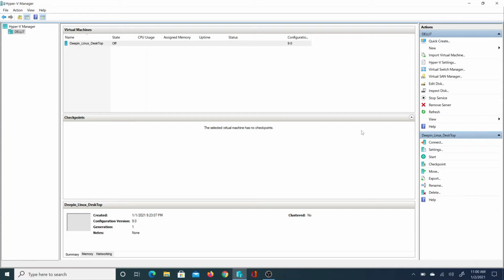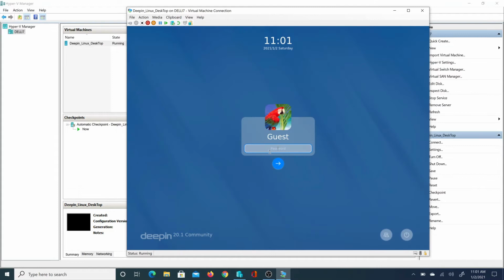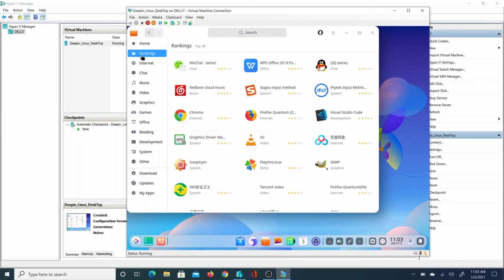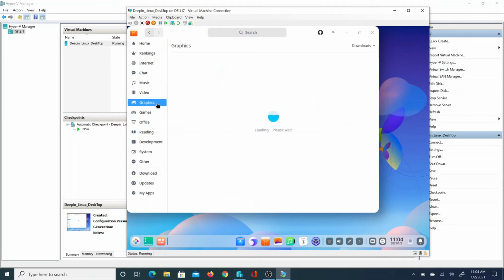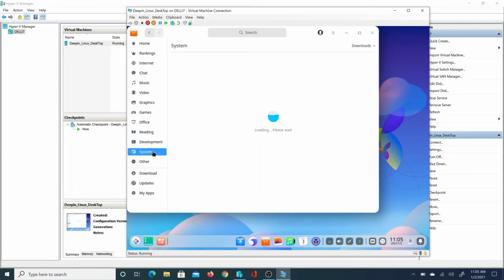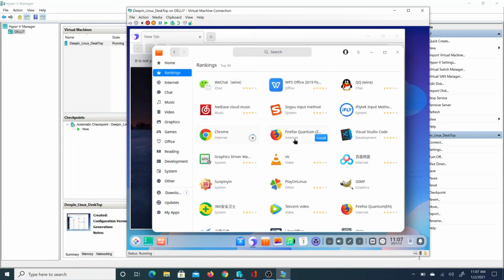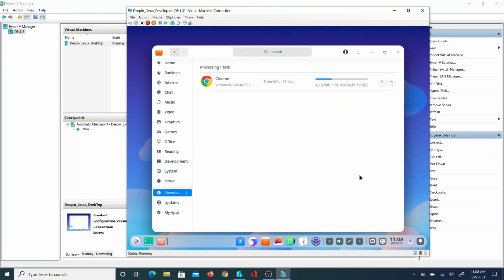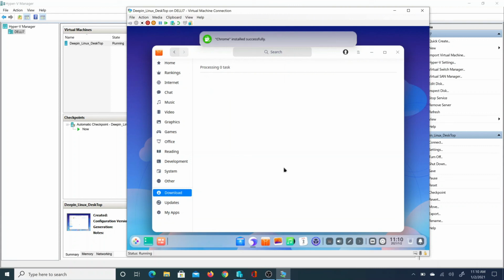Deepin Desktop OS | Windows 10 Alternative | Windows 10 Competitor | Deepin Linux Desktop OS